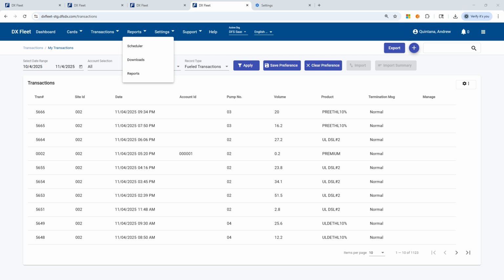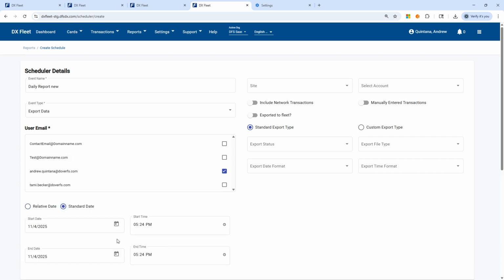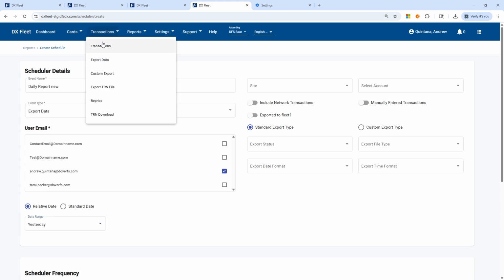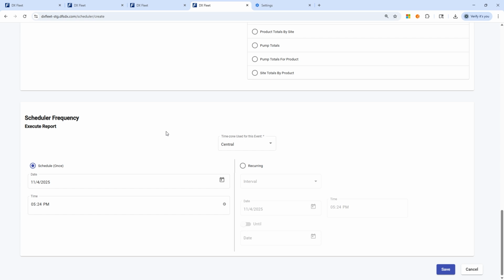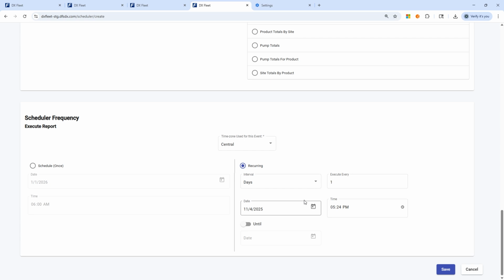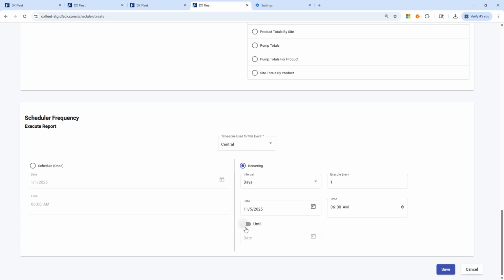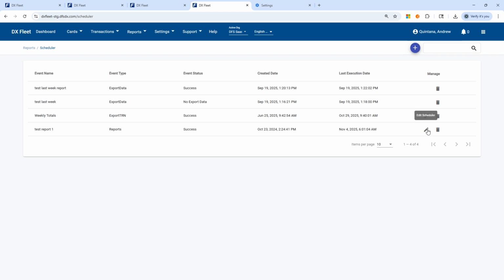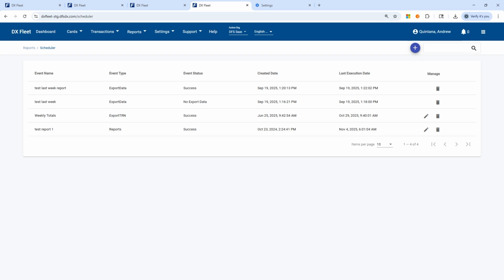Creating a DX Fleet Scheduled Event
This video shows how to create a scheduled event in DX Fleet Scheduler.